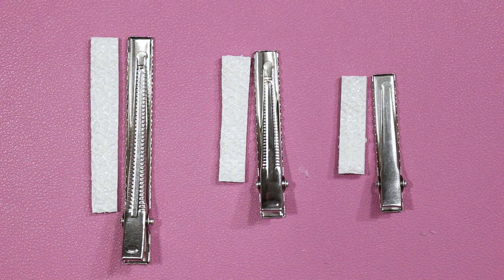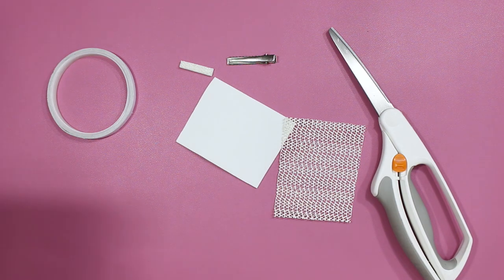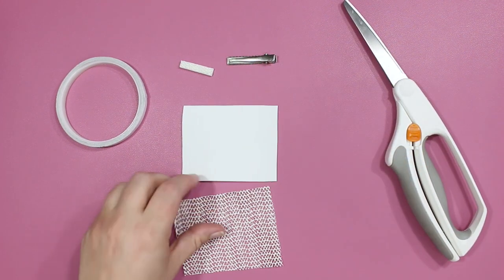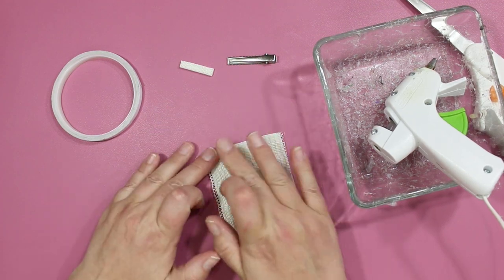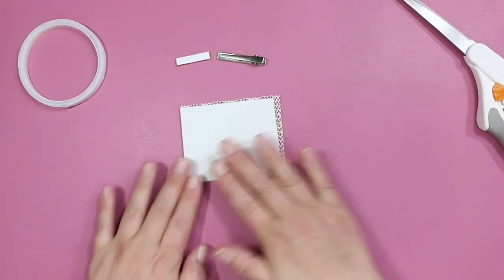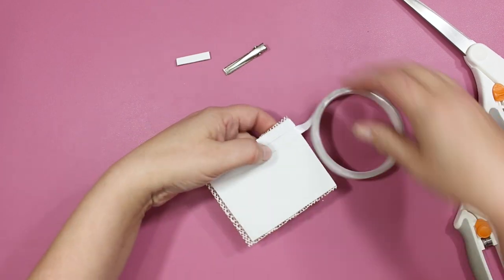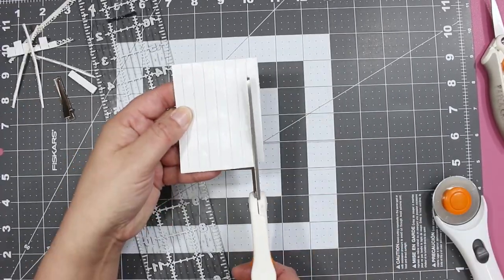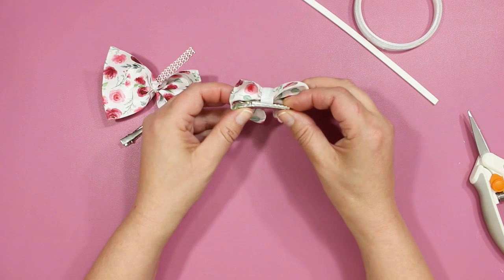HOW TO MAKE Your Own Alligator Clip Grippers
Learn how to make grippers to put on alligator clips so they won't slide out of fine hair.

SUPPLIES:
no slip cabinet liners
hot glue gun
2mm foam sheets
scissors
rotary cutter
ruler
cutting mat